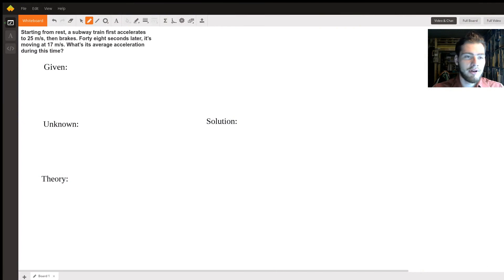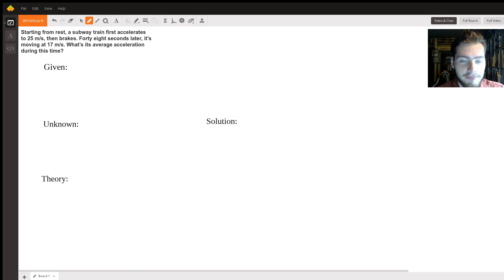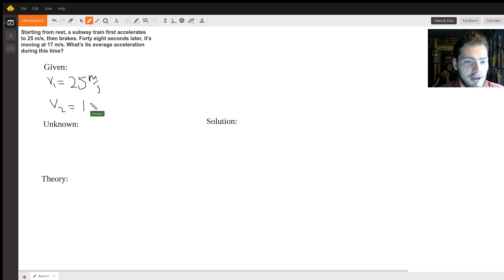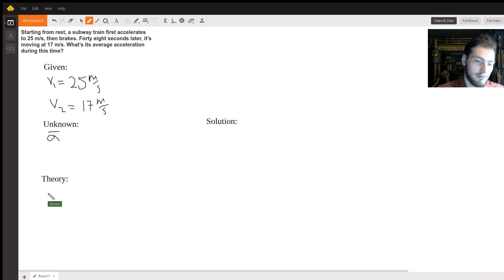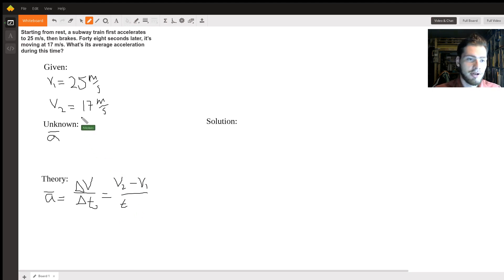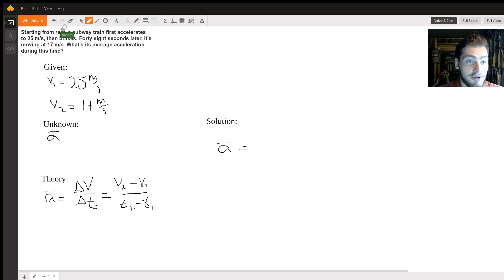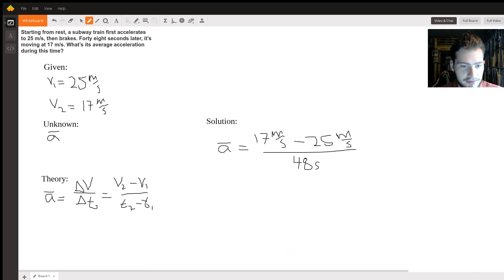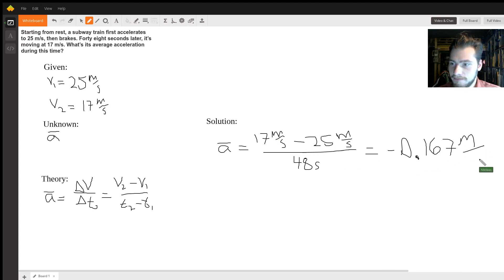Simple average acceleration problem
Question: Starting from rest, a subway train first accelerates to 25 m/s, then brakes. Forty eight seconds later, it’s moving at 17 m/s. What’s its average acceleration during this time?

Answered By:

Nikolaas V.
Nikolaas - High School Math and Physics tutor

Written Explanation:

Hi the answer is -0.167 meters per second squared. watch the video solution for more details!